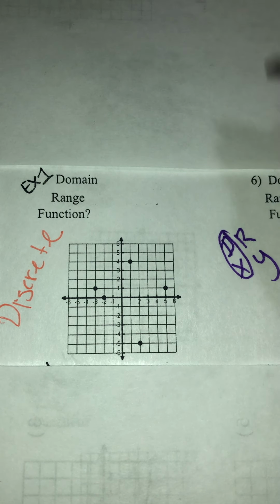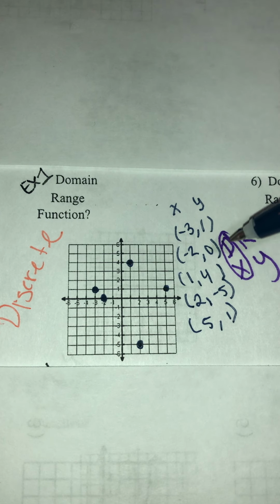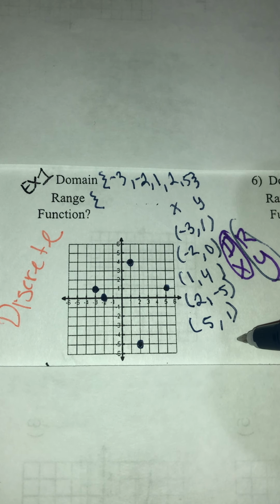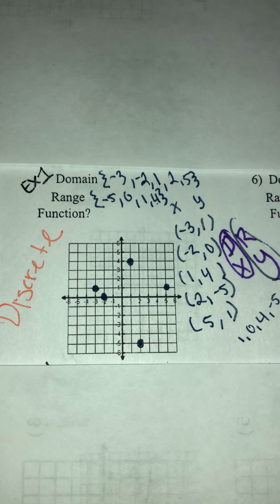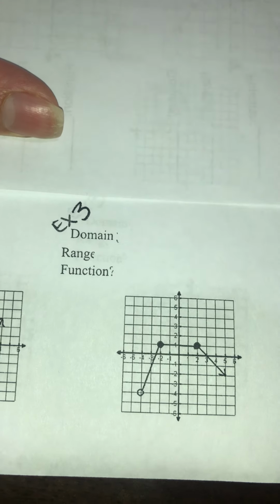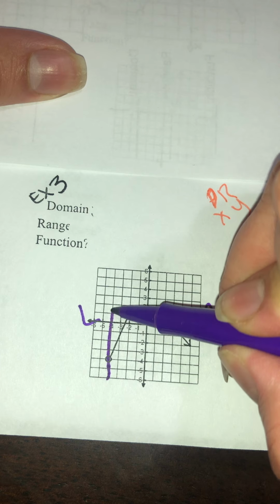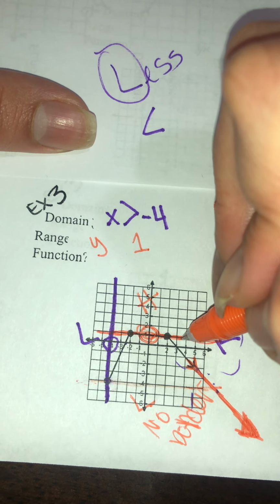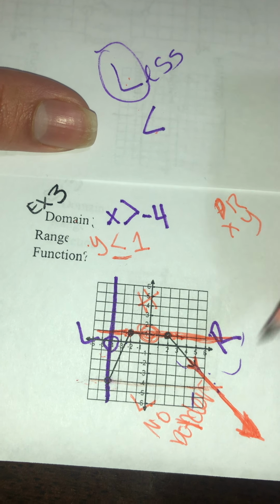Domain and range examples with box/crop method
Box method/cropping the graphs to find domain and range